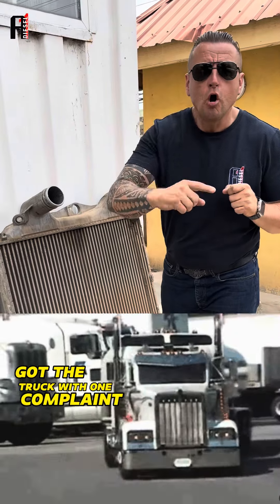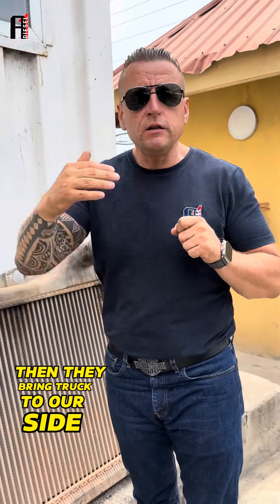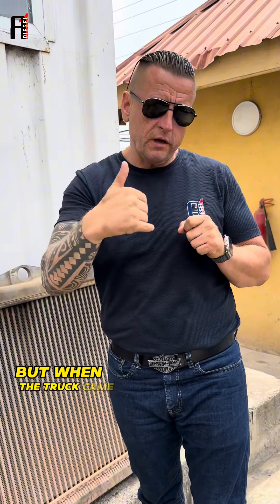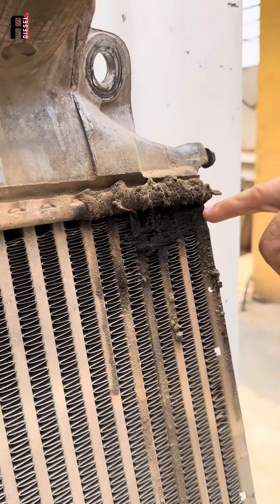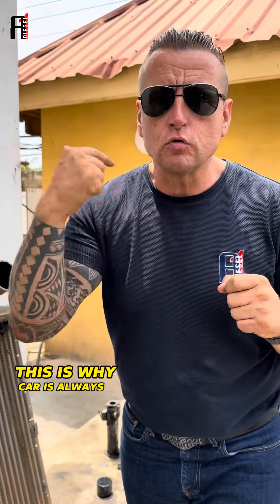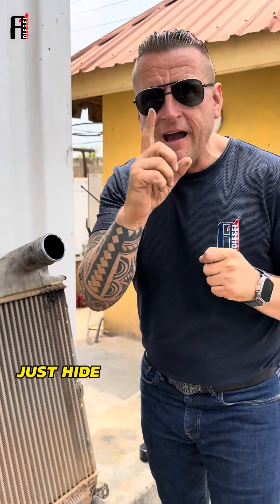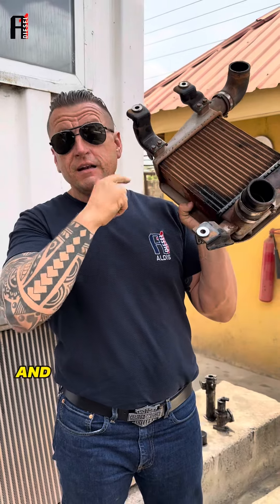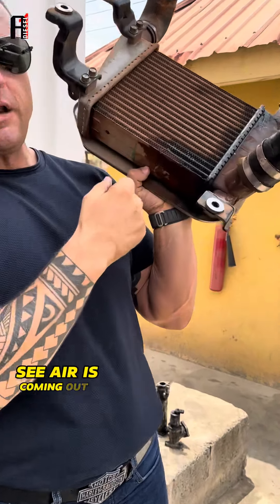Truck always consuming too much fuel